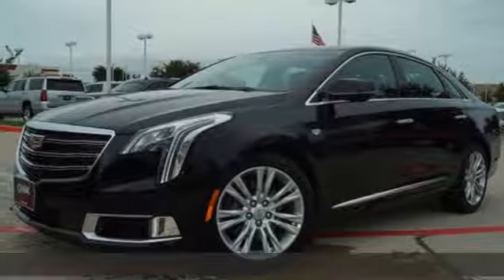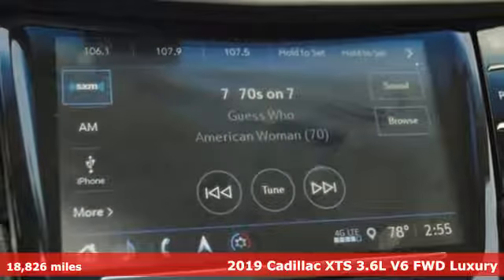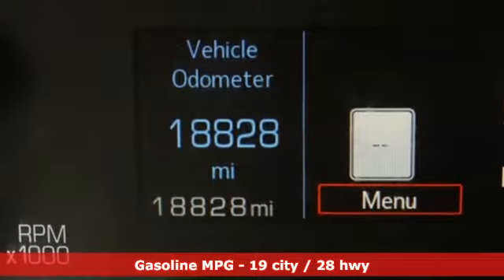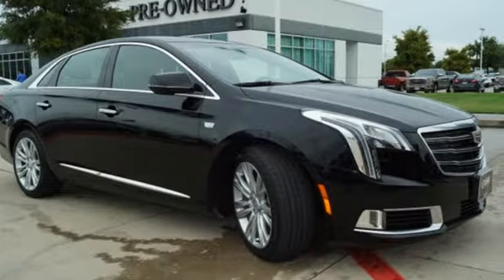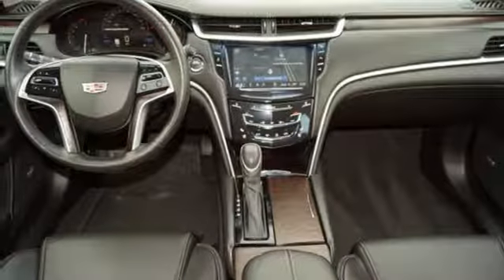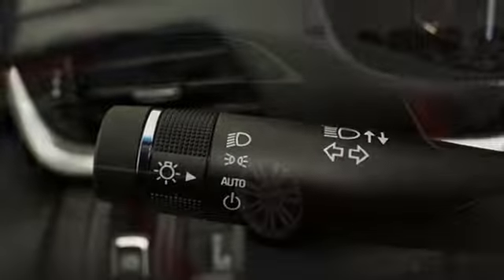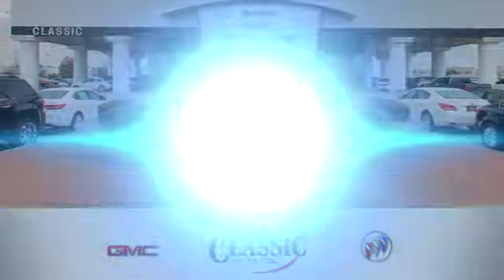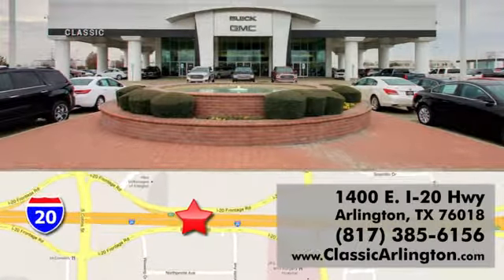Used 2019 Cadillac XTS Arlington TX Fort Worth, TX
Year: 2019
Make: Cadillac
Model: XTS
Trim: Luxury
Engine: 3.6L V6 DGI DOHC VVT
Transmission: 6-Speed Automatic Electronic
Color: Black
Interior: jet black
Mileage: 18826
Stock #: K9112684
VIN: 2G61M5S3XK9112684
Black Raven 2019 Cadillac XTS Luxury FWD 6-Speed Automatic Electronic 3.6L V6 DGI DOHC VVTbrbrRecent Arrival! 19/28 City/Highway MPG

Address:
1400 E-I20 HIghway